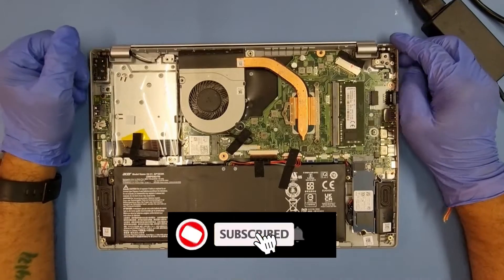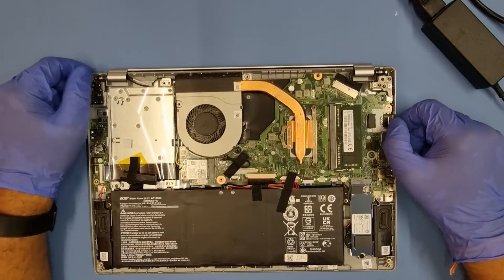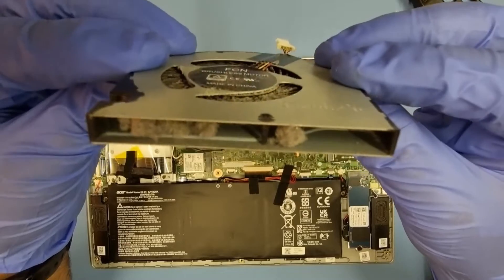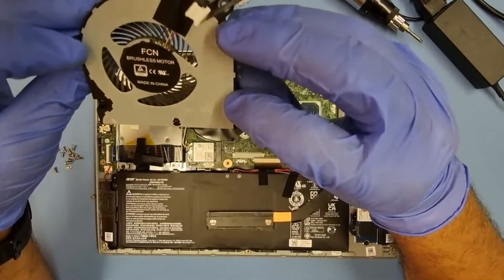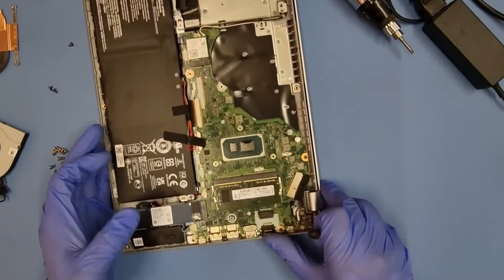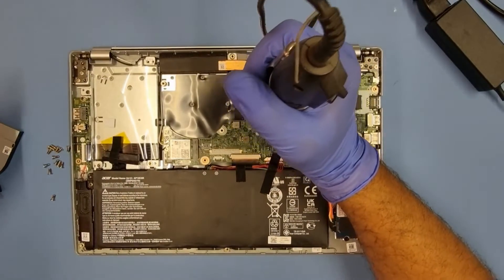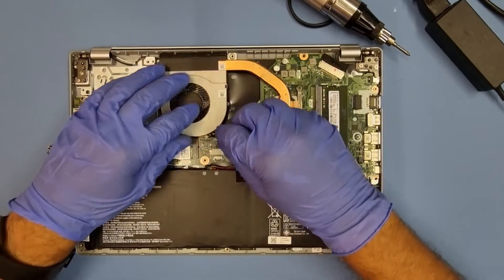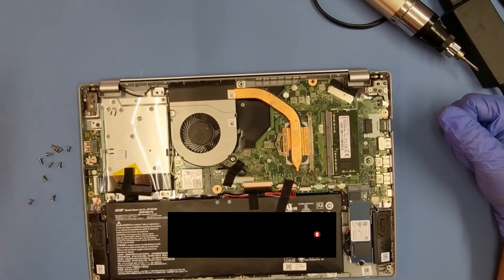Acer Aspire 5 Fan Clean, Noisy Fan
In depth video showing you how to clean a noisy fan or replace the fan

Links to all the products I use across many of my repairs

Heat Pad

Solder Station

opening tool

Electronic Screwdriver

Thermal Paste

Macbook tool

Screen Cleaner